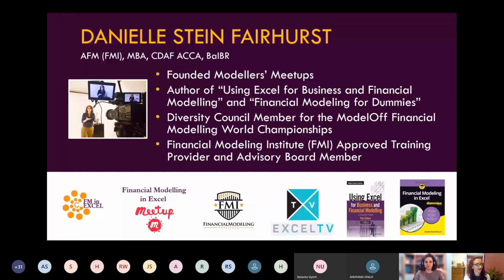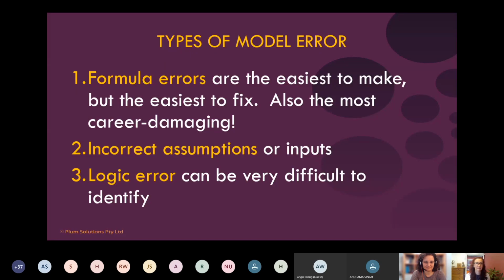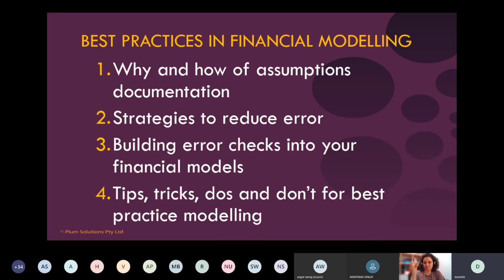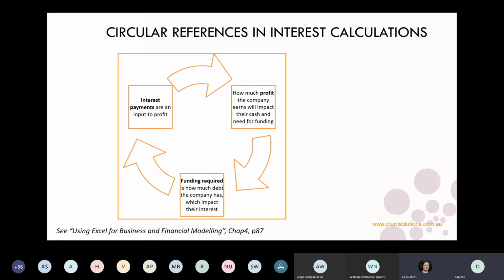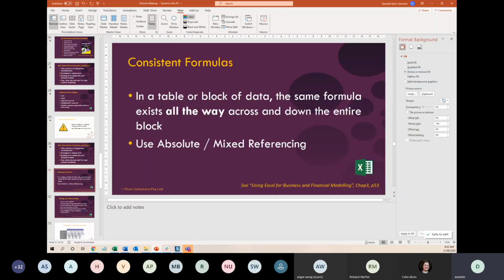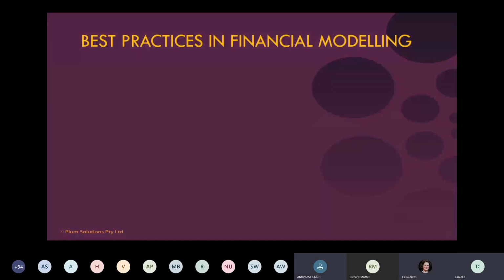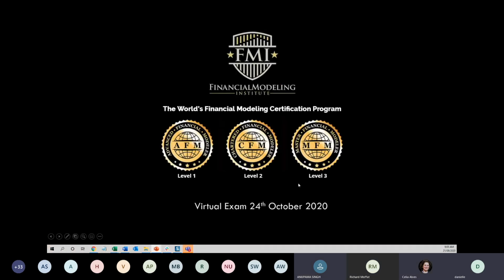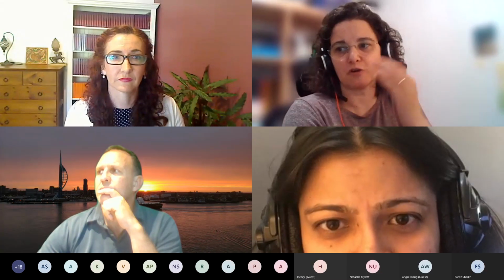MS Excel Toronto - "Financial Modelling with Excel" by Danielle Stein Fairhurst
Session recorded live on August 20, 2020

If you'd like to attend the MS Excel Toronto meetup group sessions live, please register for free as a member of the group

The MS Excel Toronto Meetup group is organized by

Topic: Financial Modelling with Excel
If you have been using Excel for any period of time in a financial context, chances are you’ve already been working with financial models. Having good Excel modelling skills is incredibly valuable especially now, as organizations need good, dynamic financial models to accurately predict business outcomes and forecast volatile economic inputs in times of uncertainty. Join us to hear from financial modelling specialist, Danielle Stein Fairhurst who will give us an overview of the skills needed for financial modelling as well as the key principles and best practice techniques for building accurate, robust and reliable financial models in Excel.

Danielle Stein Fairhurst is the Principal of Plum Solutions, a Sydney-based consultancy specializing in financial modelling and analysis. She is the author of “Using Excel for Business and Financial Modelling”, Third Edition published by Wiley Finance 2019 and “Financial Modeling in Excel for Dummies” published by Wiley in 2017. With over 20 years’ experience as a financial analyst, she helps her clients create meaningful financial models in the form of business cases, pricing models and management reports. She has hands-on experience in a number of industry sectors, including telecoms, information systems, manufacturing and financial services.
Pre COVID-19, Danielle had regular engagements around Australia and globally as a speaker, course facilitator, financial modelling consultant and analyst, but these days services her clients via webinar link from her home office. was a guest on Excel TV and has been interviewed for several industry podcasts. She is on the judging panel for the 2019 Financial Modelling Innovation Awards and is on the Diversity Council for the ModelOff Financial Modeling World Championships. She founded the Financial Modellers’ Meetup groups which now has over 5,000 members in seven countries as well as a LinkedIn forum with over 45,000 members. She holds a Master of Business Administration (MBA) from Macquarie Graduate School of Management (MGSM) and has taught management accounting subjects at Sydney University.